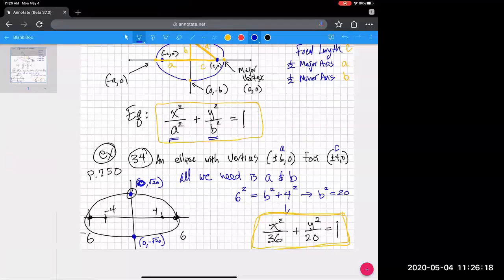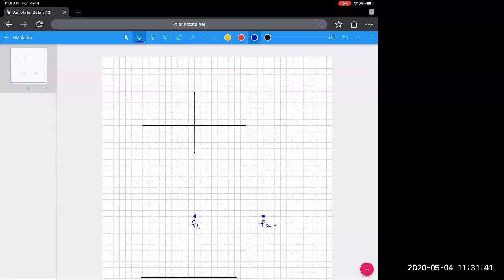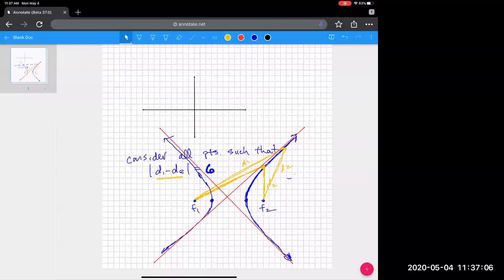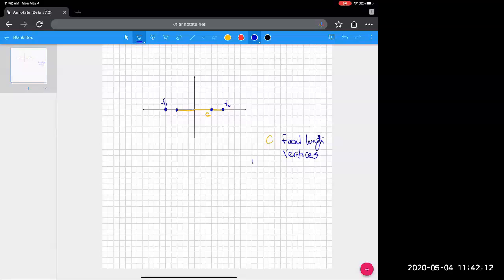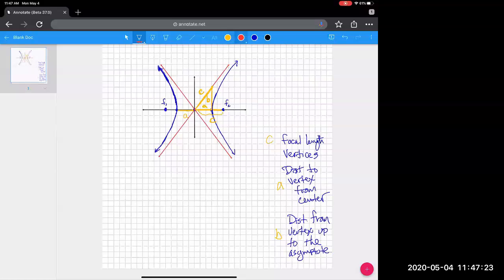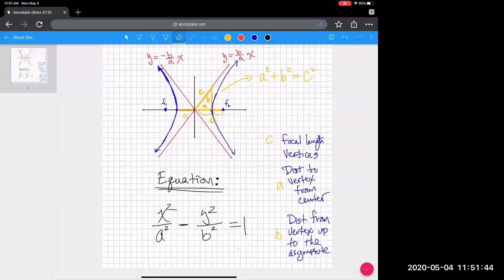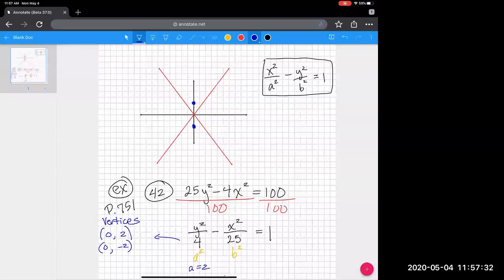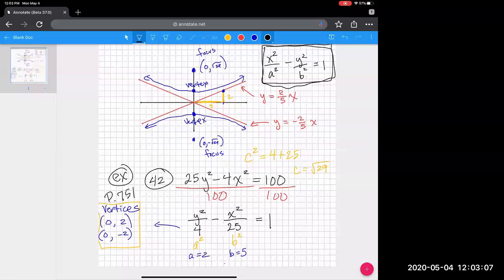Conics - Part 2